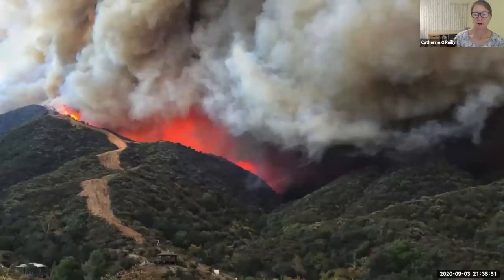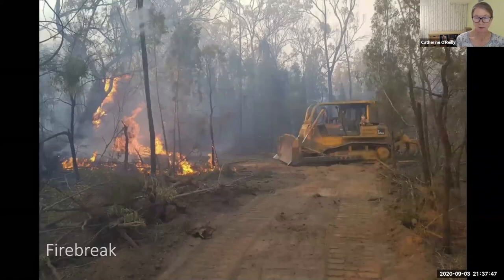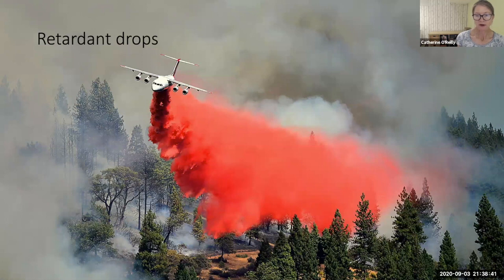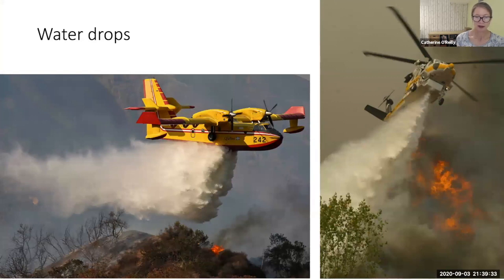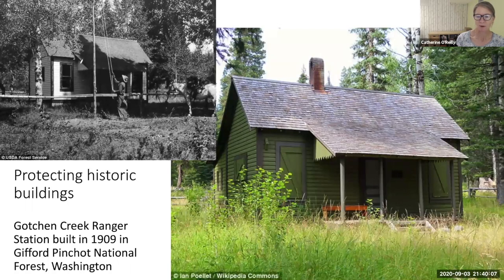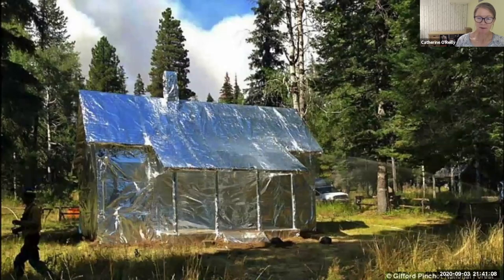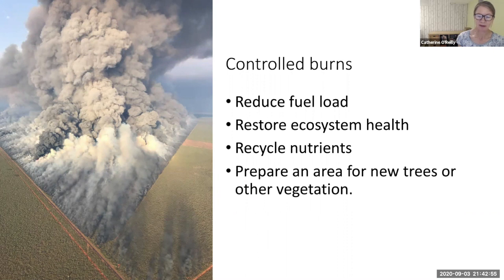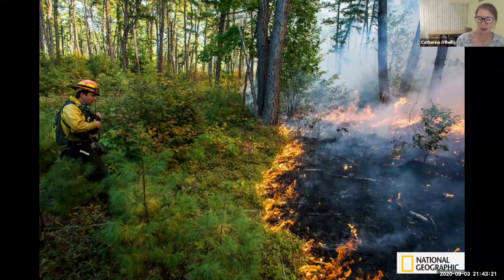Wildfires Lecture 3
This video is about Wildfires Lecture 3